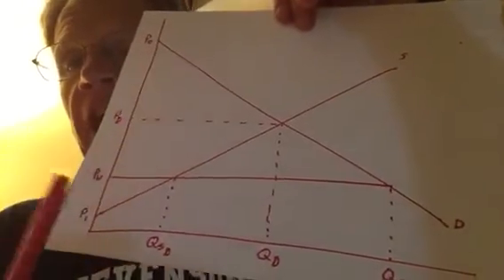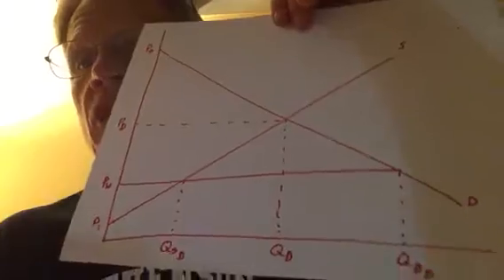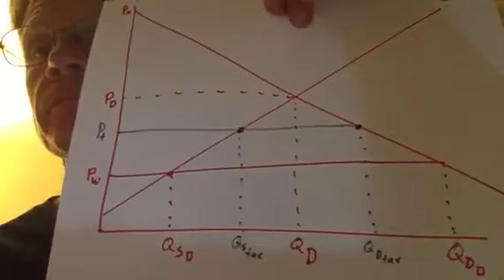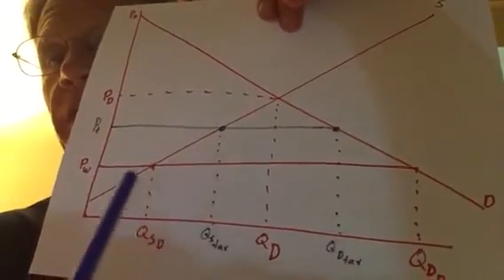SHS AP Micro tariffs #2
More tariffs